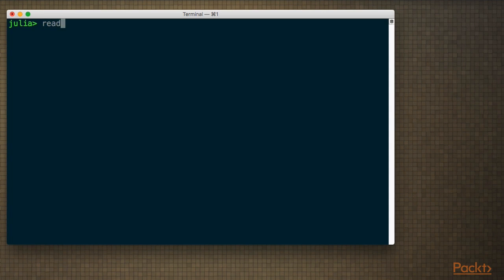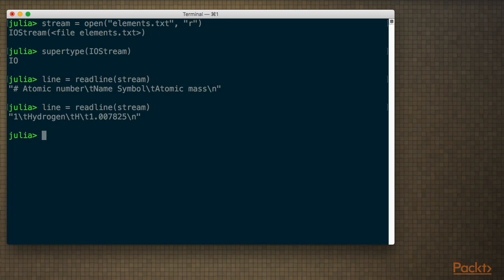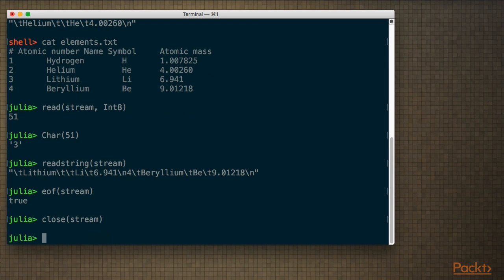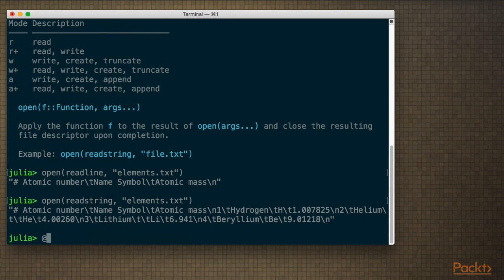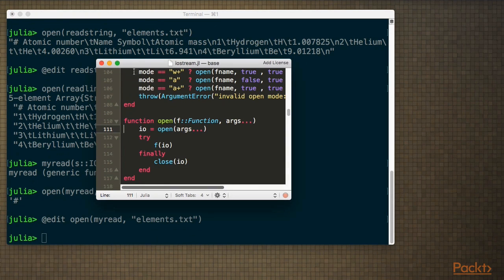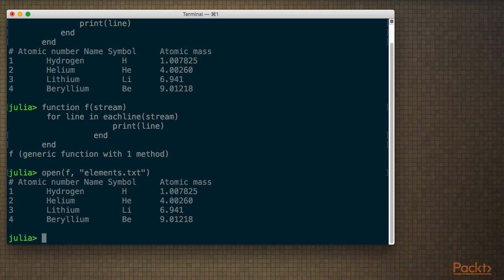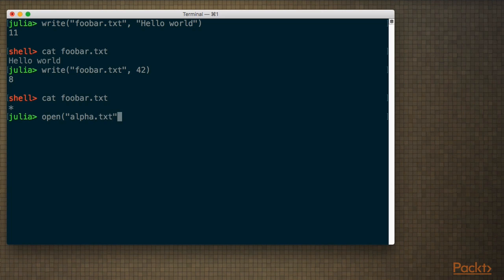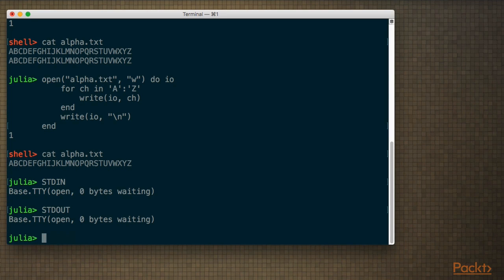Getting Started With Julia : Reading and Writing to Files | packtpub.com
To learn more about types we need to develop some methods to inspect types and learn more about them. How are they related and what fields do they contain?
• Learn how to find super types and subtypes of a particular type
• Print out a type hierarchy
• Inspect internals of a type such as byte size and contained fields